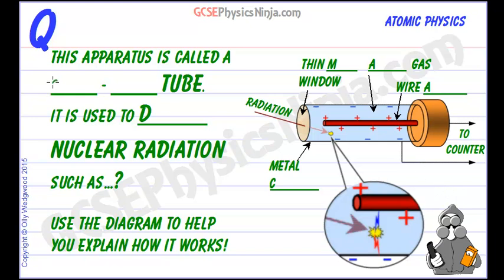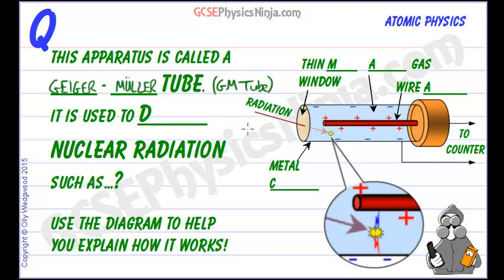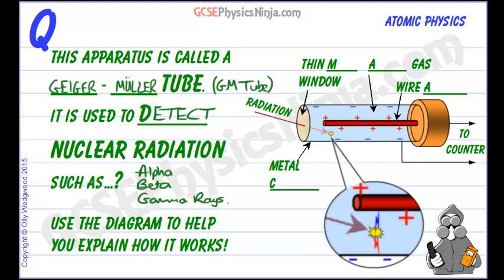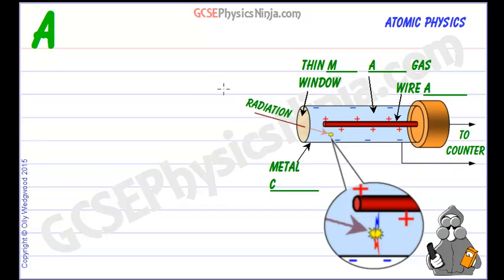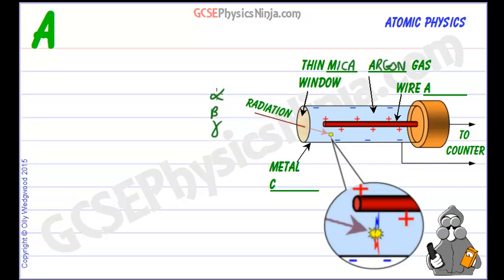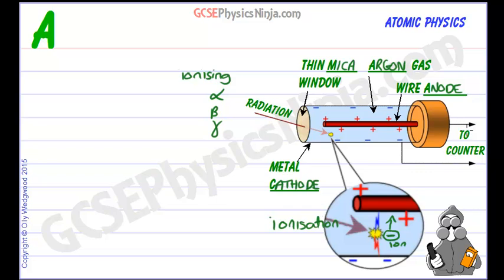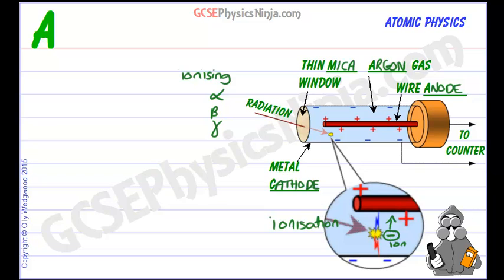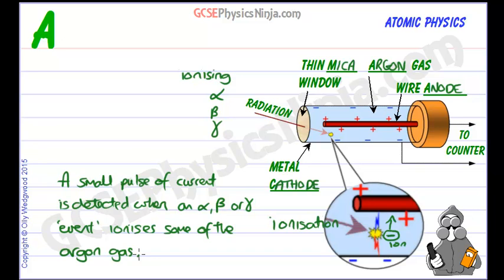Detecting Nuclear Radiation - GCSE Physics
This flashcard tutorial explains how the different types of nuclear radiation can be detected using a Geiger Muller tube and counter.

Alpha, beta and gamma radiations can be detected using this equipment, although it is less sensitive to gamma, which is the least ionizing of the three types of radiation.